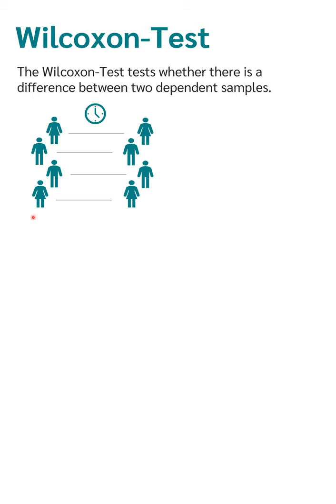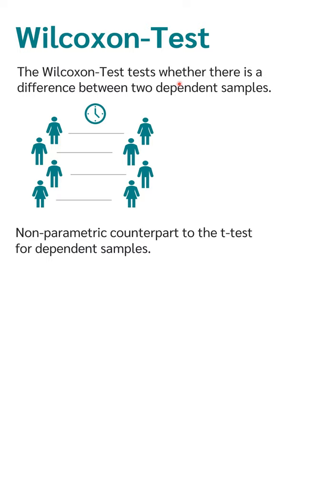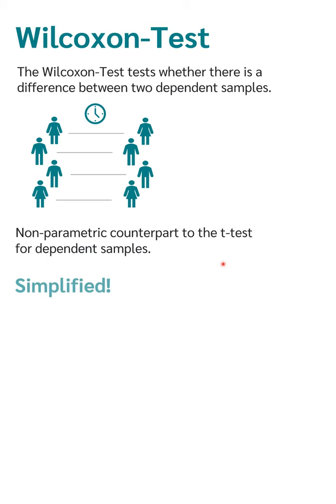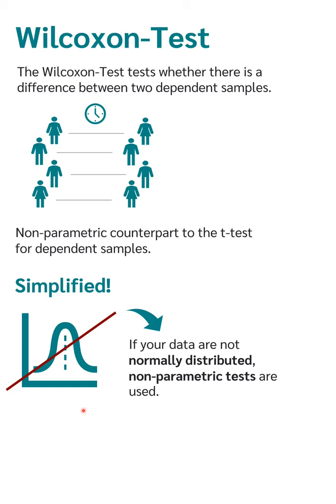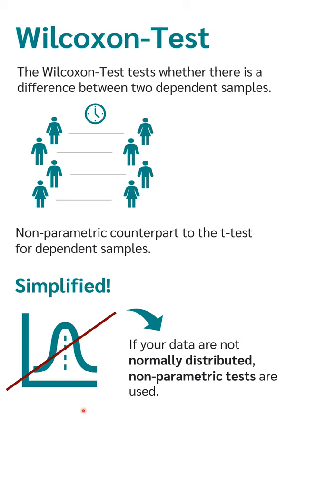Wilcoxon Test [in 49 sec.] ​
What is the Wilcoxon Test in statistics? A simplified explanation in under a minute. Non parametric Test for two dependent samples. (Data analytics)